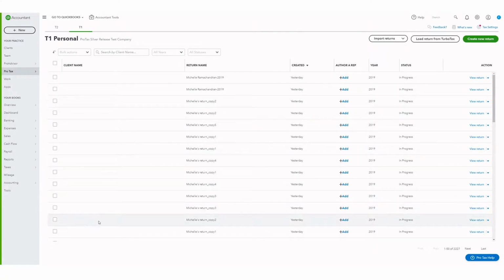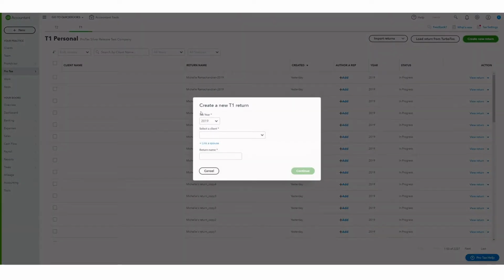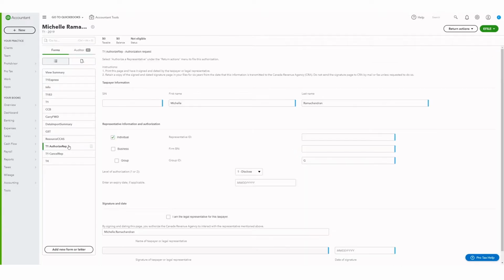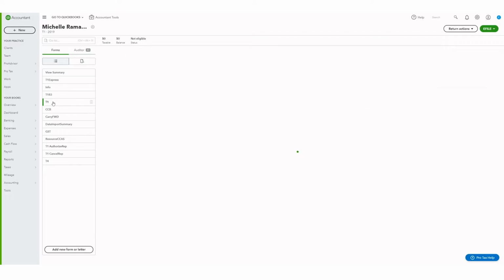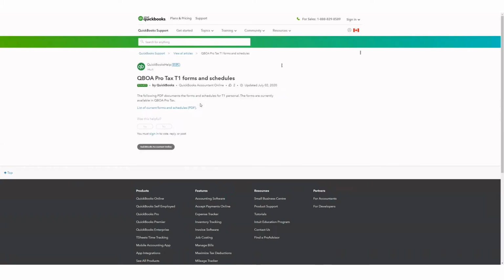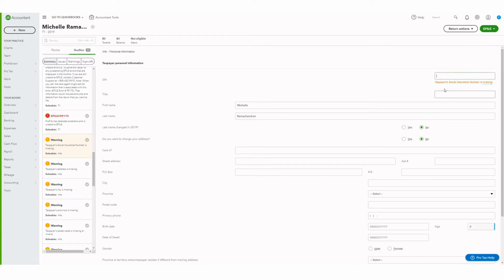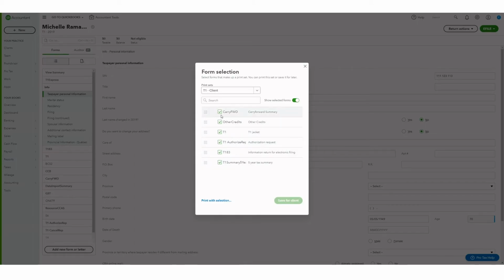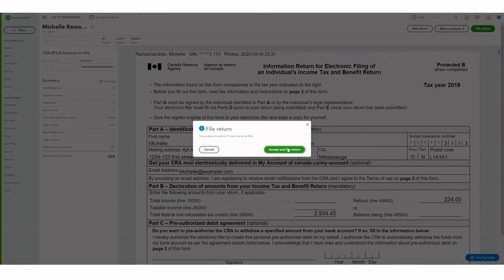How to file T1s in Pro Tax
In this video you will learn how to file a Canadian T1 personal tax return using Pro Tax in QuickBooks Online Accountant.